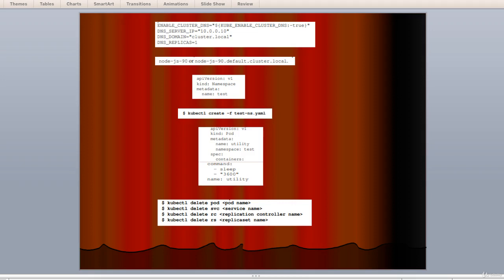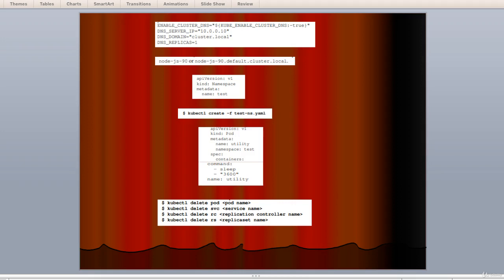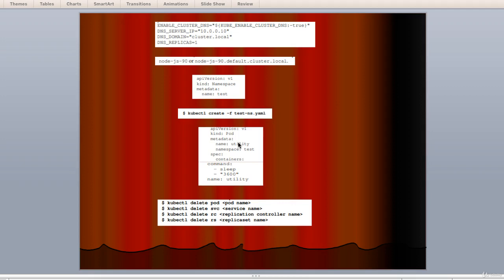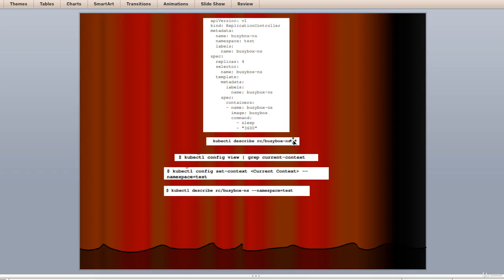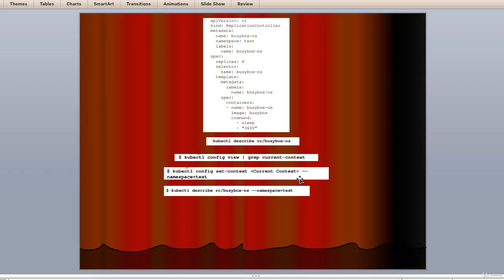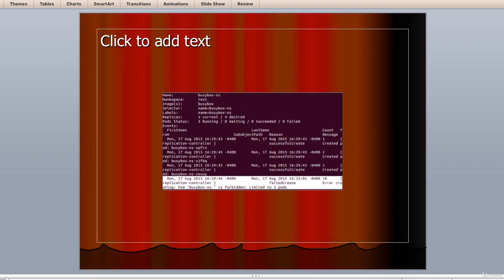5 Lesson 5 closure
5  Lesson 5  closure